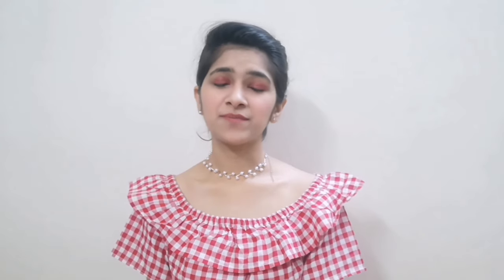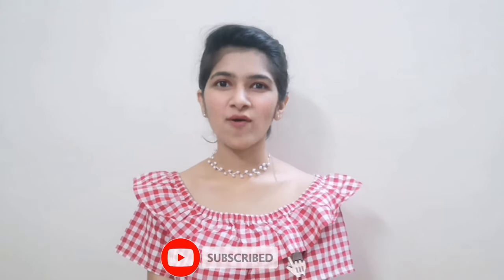5 Diet Hacks in 70 seconds ! Shreeya Plathia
Today I present 5 Nutrition Hacks that will help you lead a healthy life. I hope you like them.
Stay safe❤️
Stay indoors ❤️